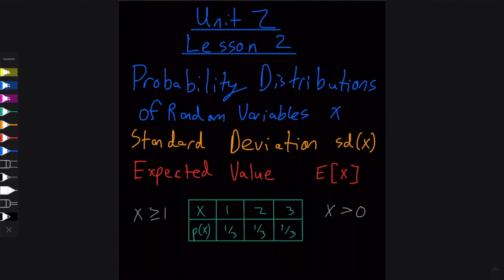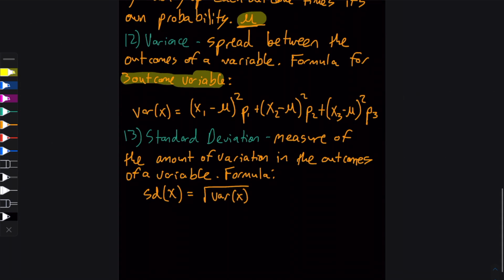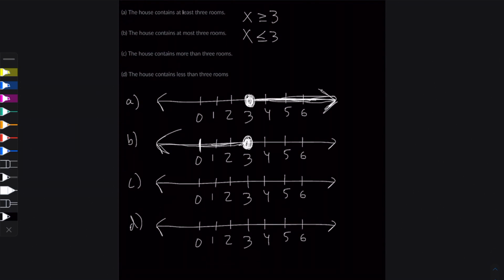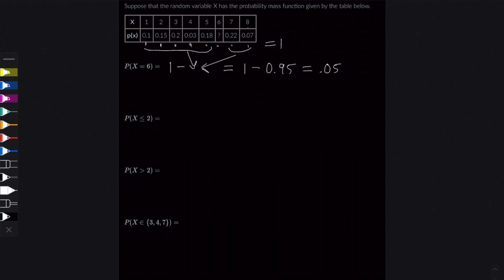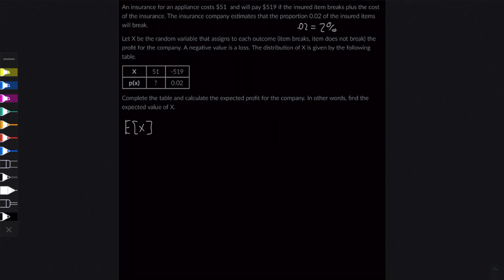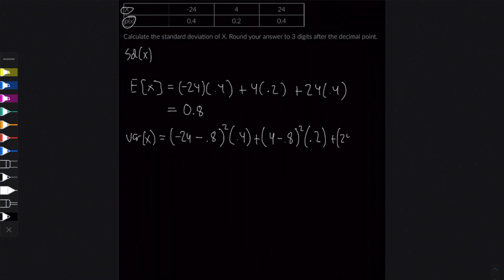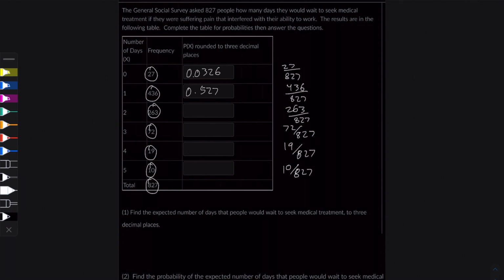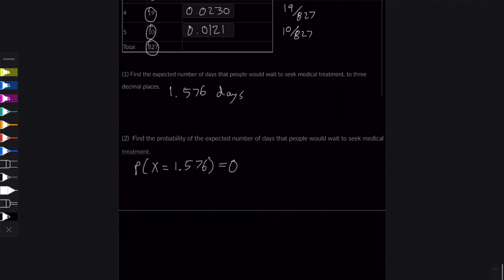Unit 2 HW 2: Pdf, Cdf, Standard Deviation, and Expected Value AU STAT-2510